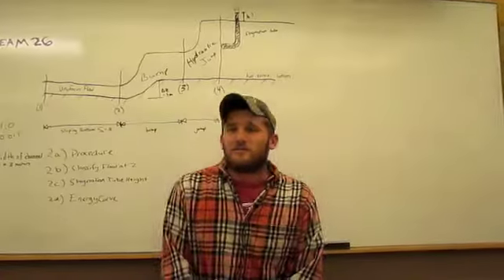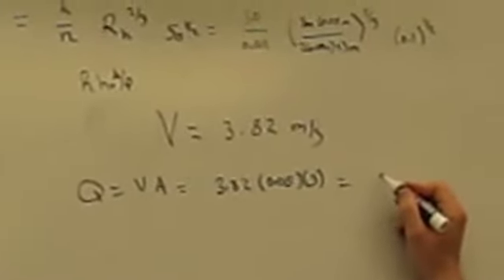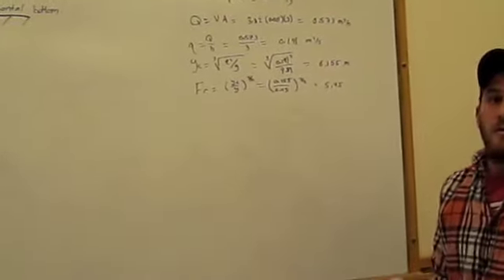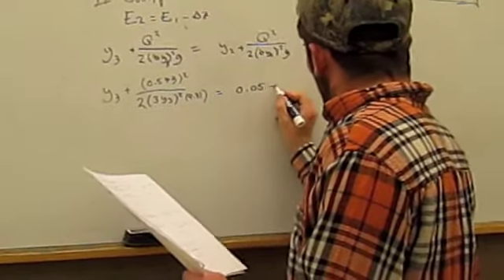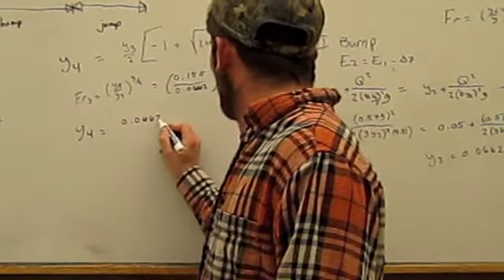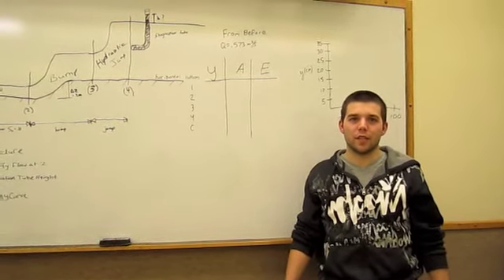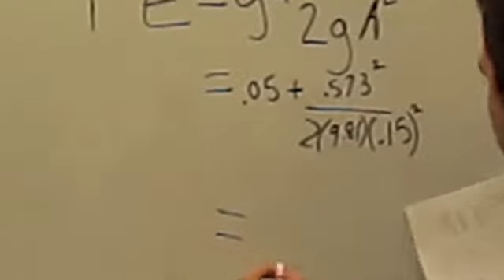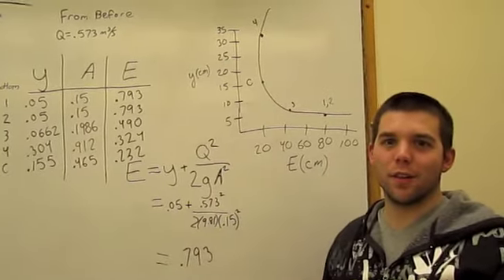Problem 2 - 2009 Final Exam